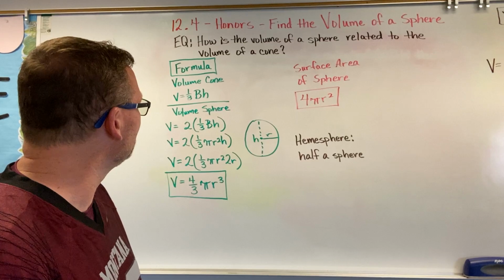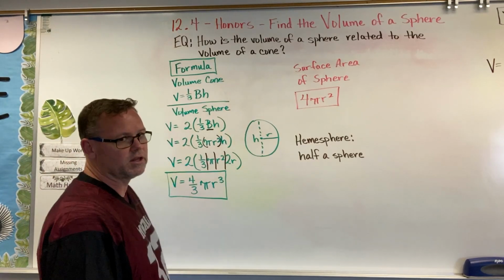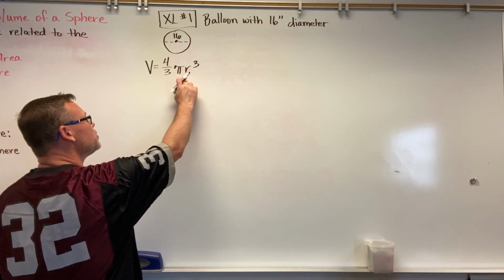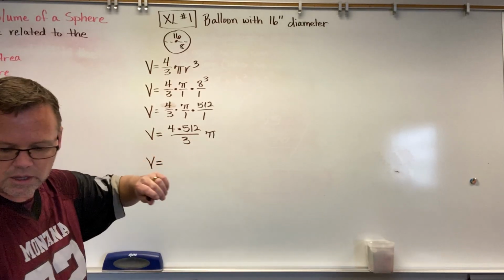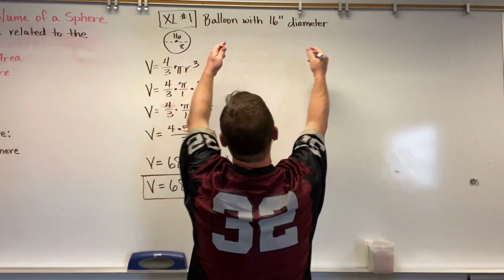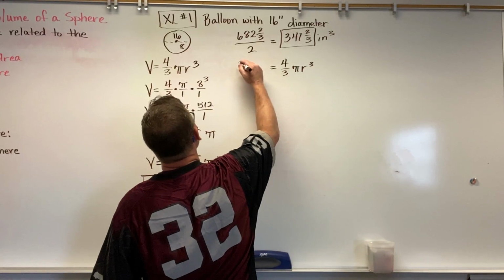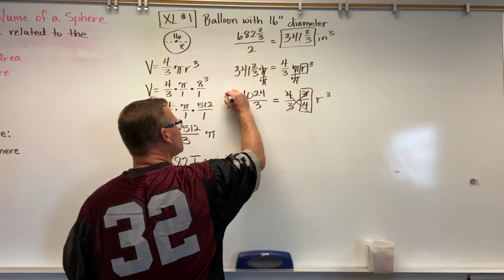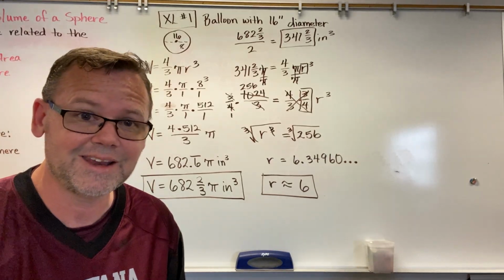12.4 Honors - Find the Volume of a Sphere